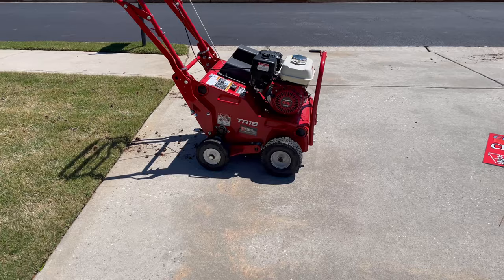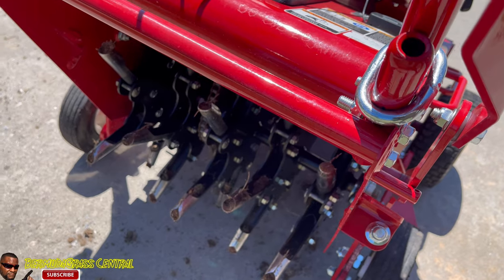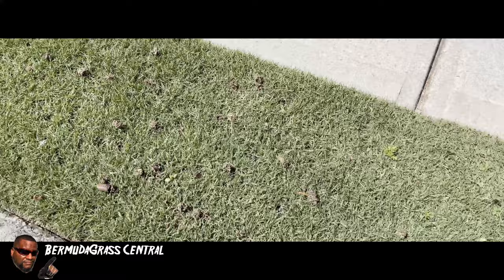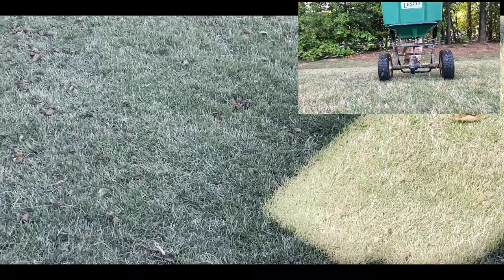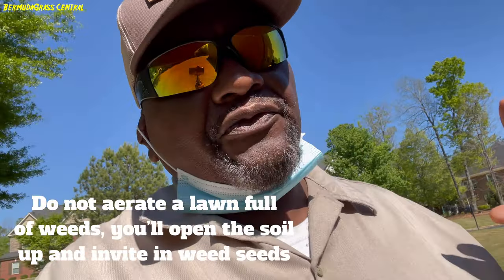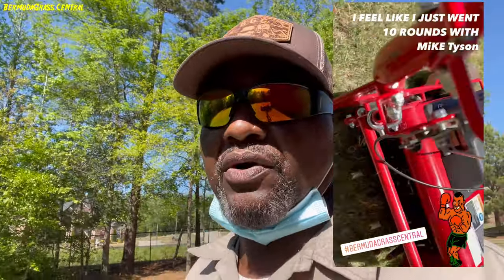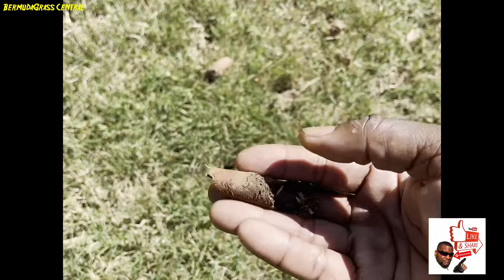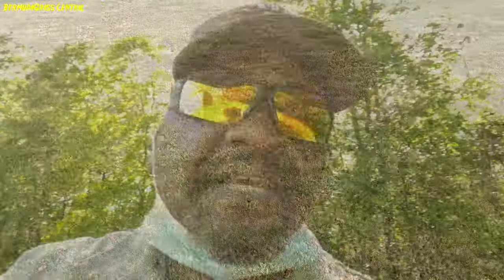Core Aeration makes Fertilizer work Better // how and when to Aerate your lawn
core aeration to you Bermuda grass lawn will make the fertilizer work better and faster. when you pill those core plugs out the lawn you will relieve compaction and the fertilizer will be able to reach the root zone faster. this will help the bermudagrass uptake the nutrients faster. you can easily rent a core aeration machine at your local home depot or Lowes. now some people will say air raid but it is the same thing, make sure to hit the like button if this info was helpful.

00:00 Intro
00:40 what is an Aerator
01:09 How does an Aerator work?
02:02 Is core aeration better than liquid?
02:25 How deep are the plugs?
02:45 how to use a core aerator?
03:30 the best time to fertilize the lawn
03:42 should you aerate a weedy lawn?
04:00 Will aeration break your pre emergent barrier?
05:00 Fertilizer works better when you aerate
05:50 Can I mow my lawn after I aerate?